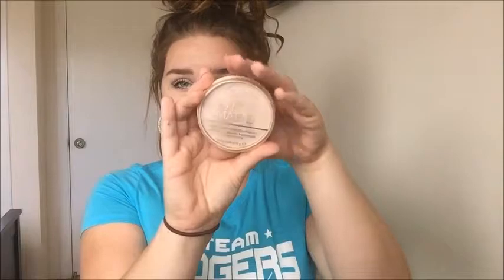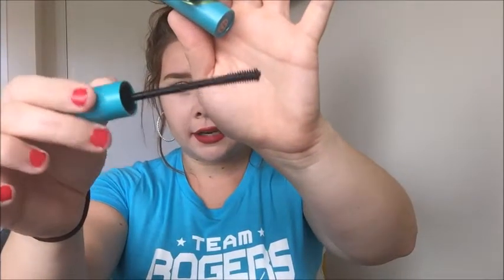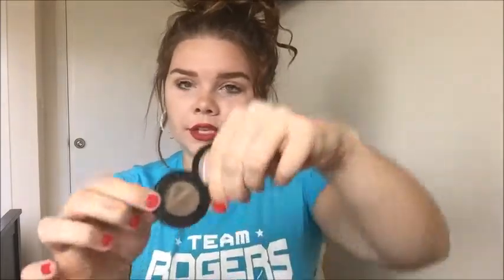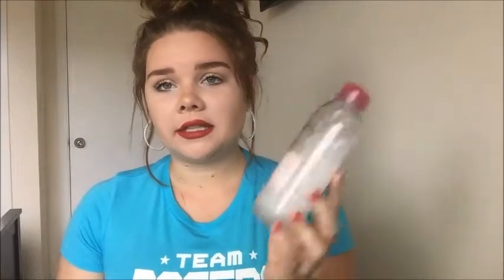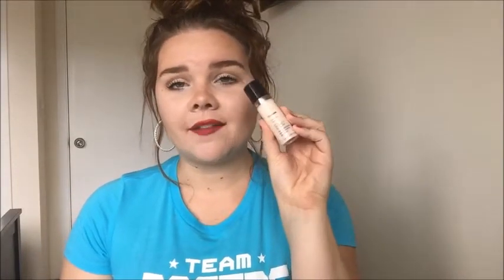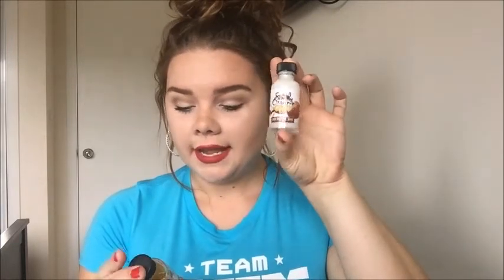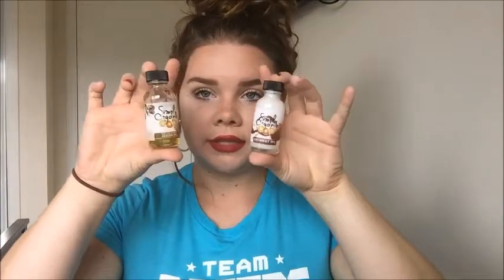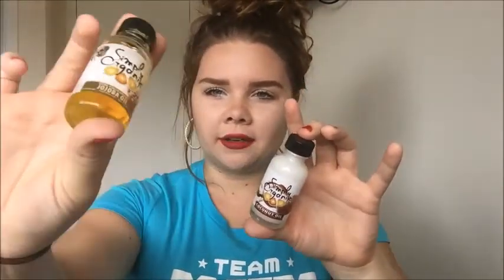APRIL FAVORITES + GIVEAWAY! (CLOSED)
OPEN ME!

MIXED TEES is allowing me to do a GIVEAWAY on one of there shirts from their website!! How exciting is that?!?
Mixed tees will personally send you your shirt for FREE :) the winner will be chosen at random and the giveaway will end on Sunday May 8 at MIDNIGHT PST. :) Good luck loves!

*SHAMPOO DEETS RIGHT HERE! :)

*SIMPLY ORGANIC DEETS HERE! :)

ARE YOU A SMALL/NEW YOUTUBER? CLICK ON THESE LINKS BELOW TO HELP WITH YOUR START:

STALK ME:
- sc: meganhoxo